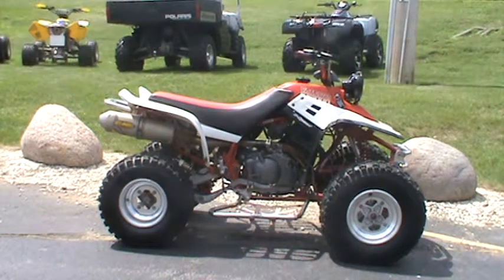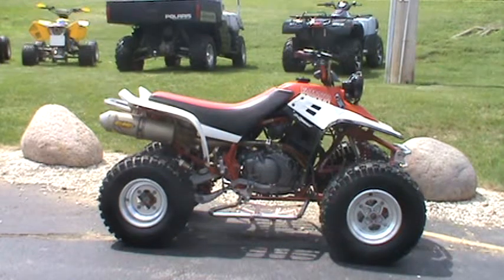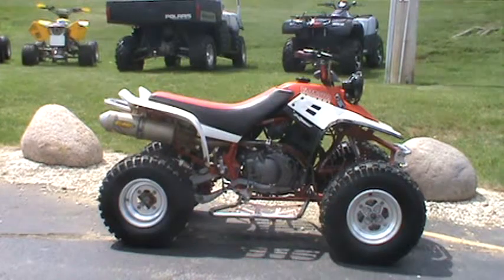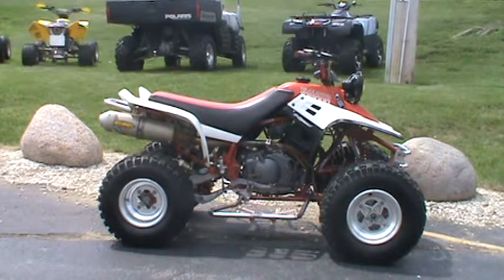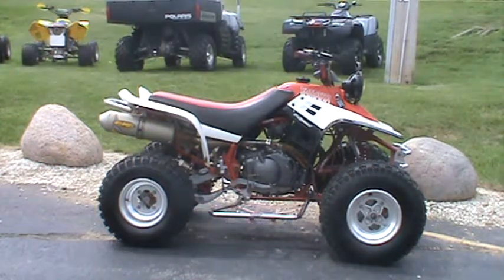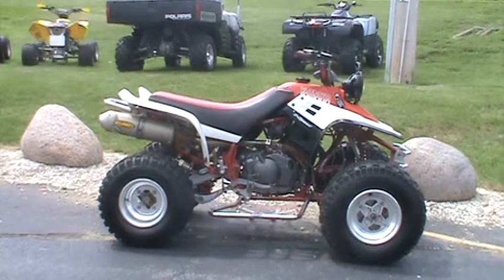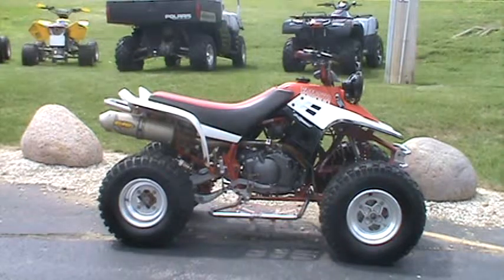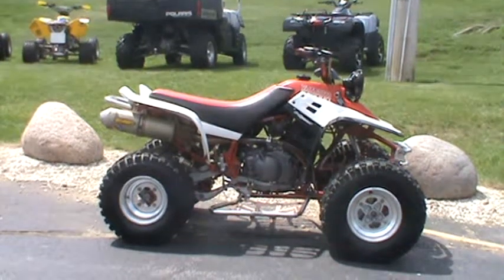2000 Yamaha Warrior 350